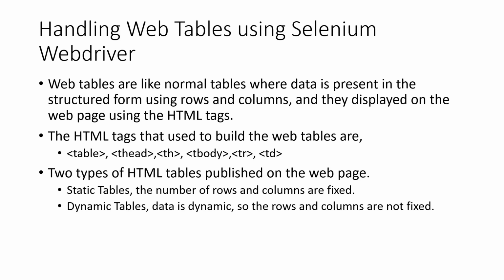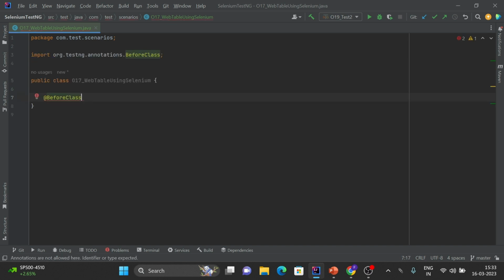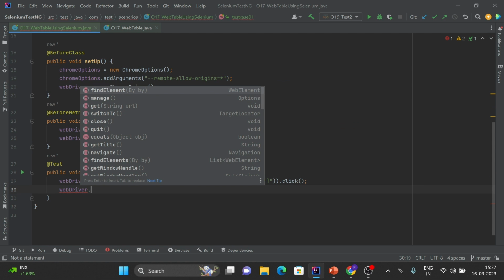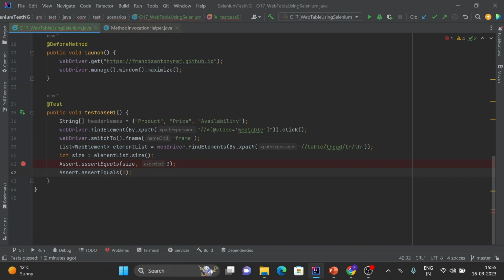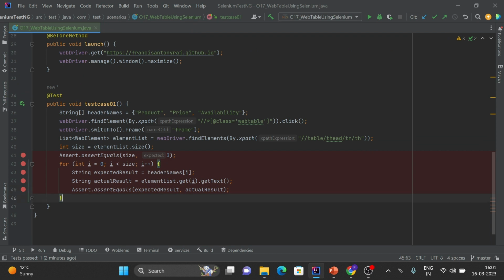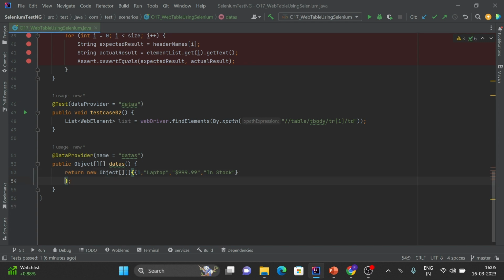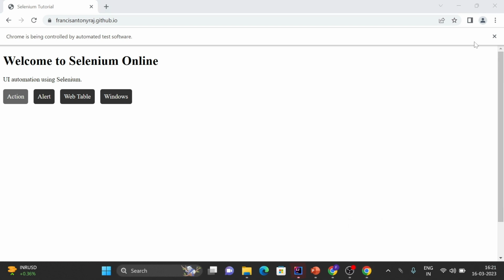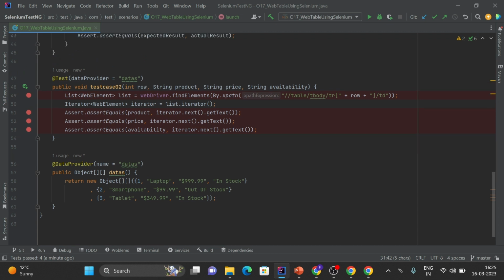Selenium 4 : Handling Webtable using Selenium Webdriver with Java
Handing webtable using the Selenium webdriver with Java.